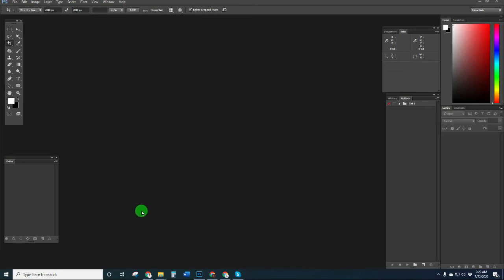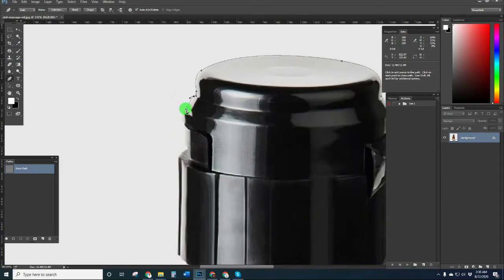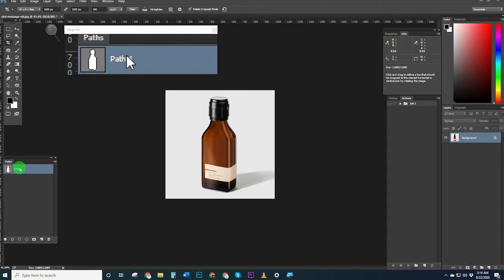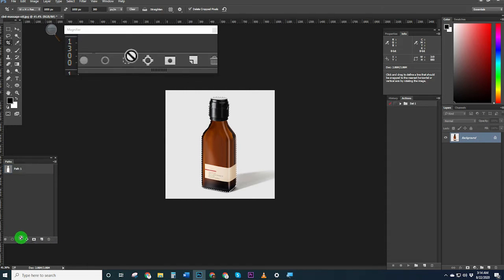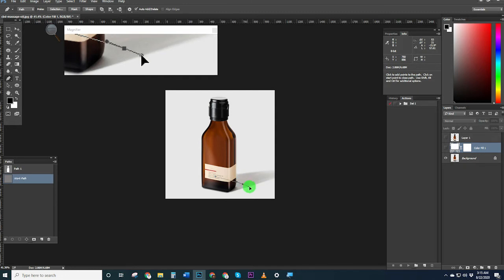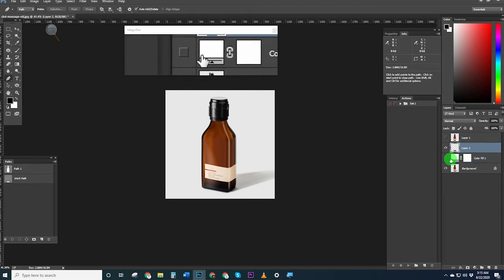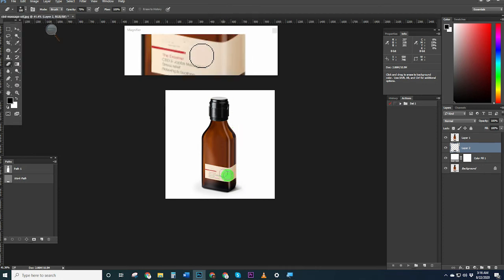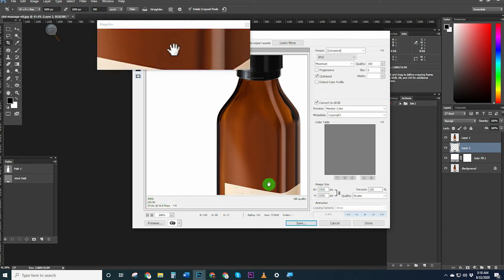eCommerce images ready for web upload Amazon/ebay / website / catalog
In this video I am showing  "  HOW TO MAKE IMAGES READY FOR WEB UPLOAD "

Please comment if anything is not clear to you or you want anything else on your images !!!

কিছু বুঝতে সমস্যা হলে কমেন্ট করে জানাবেন।  নতুন কি বিষয় জানতে চান তাও জানাবেন |

eCommerceimageprocessing , hair_masking background_knockout , $image_cutout, image_cropping .